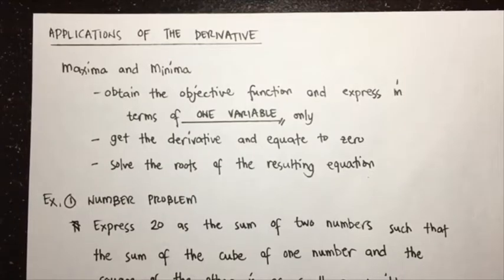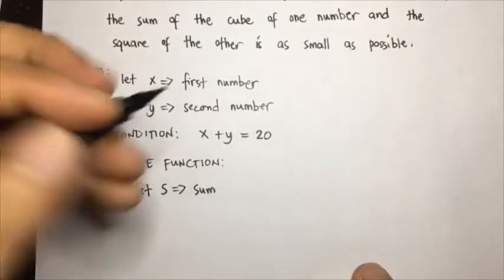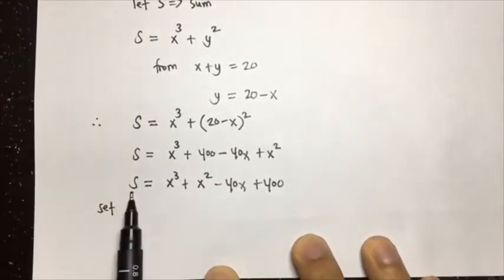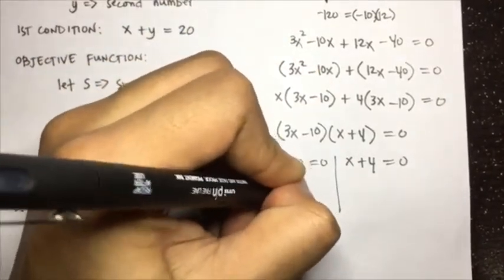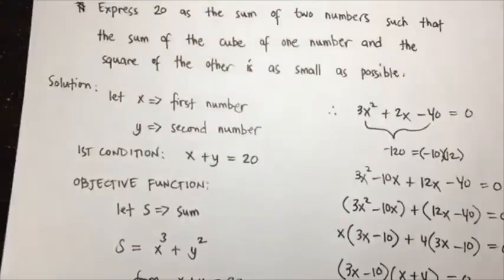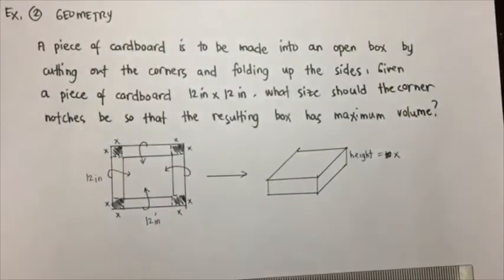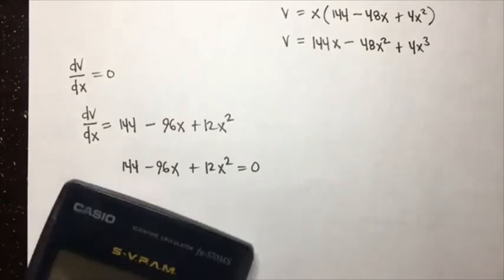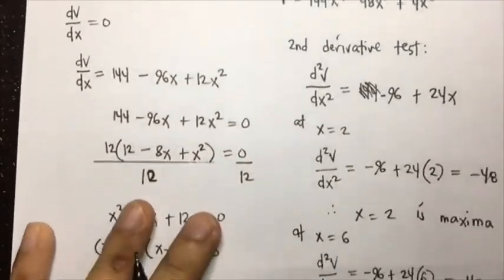Applications of the Derivative: Maxima and Minima (Part 1)